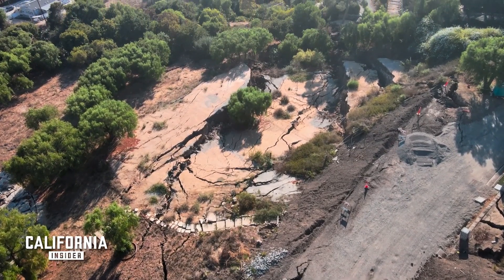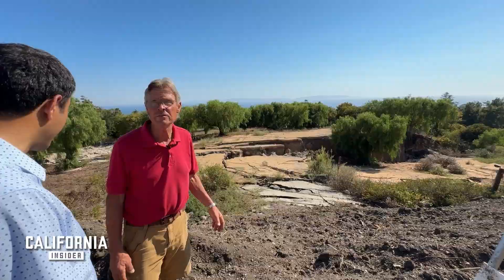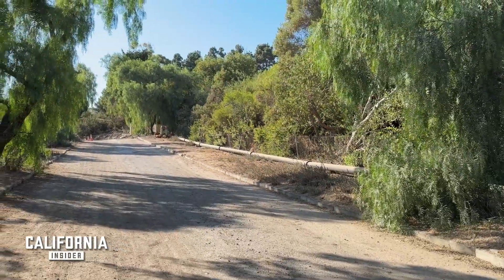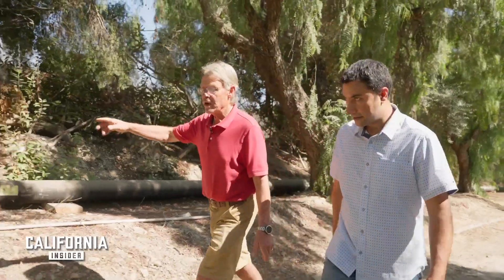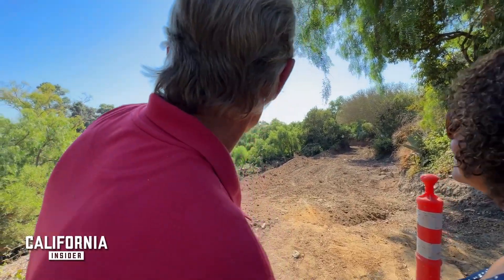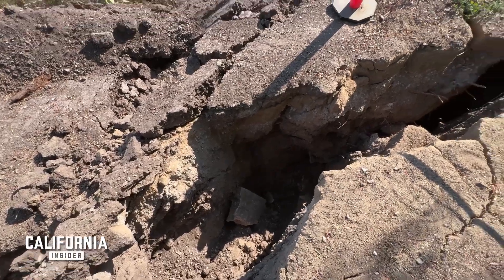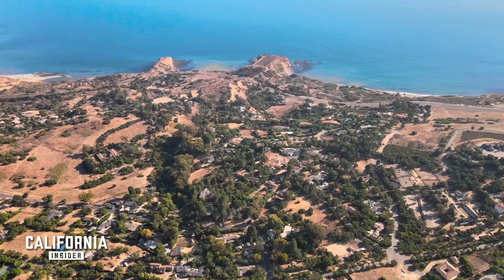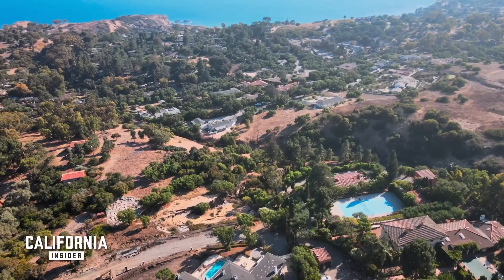Destruction From the Rancho Palos Verdes Landslide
Gordon, a resident of Portuguese Bend, shares his experience as land movement reshapes Rancho Palos Verdes, with major fissures lowering areas by 50 feet and damaging roads, pipes, and play areas. Above-ground water pipes help reduce breaks, and residents use heavy equipment to access homes. Longtime residents, many tied to the aerospace industry, adapt to shifting land in this complex, risk-prone neighborhood.

*Views expressed in this video/article are opinions of the author and do not necessarily reflect the views of California Insider.